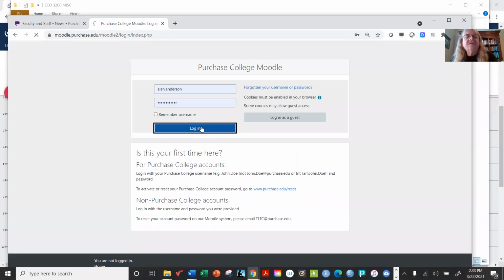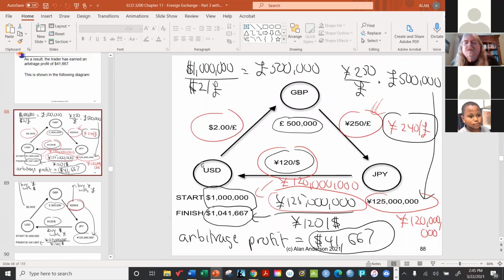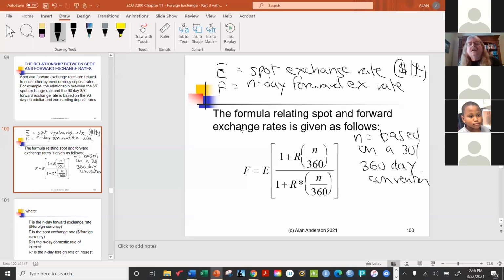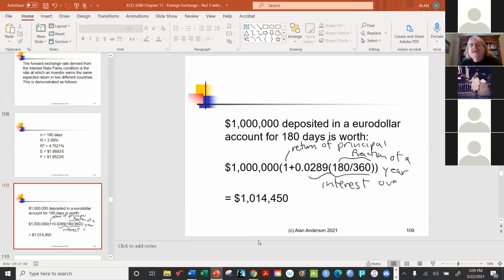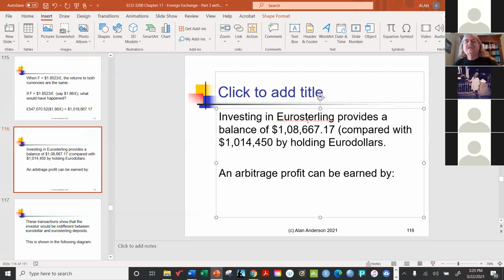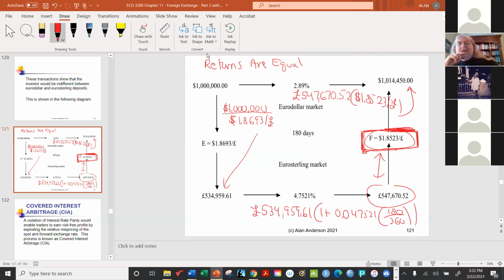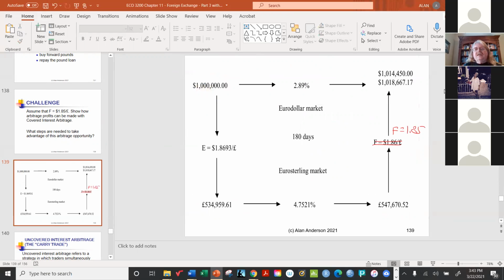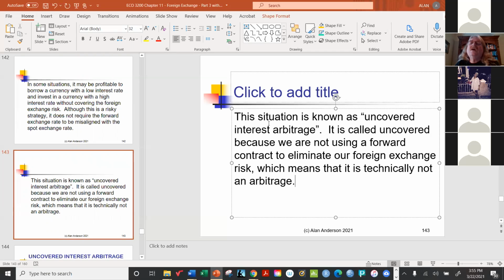ECO 3200 3 22 21